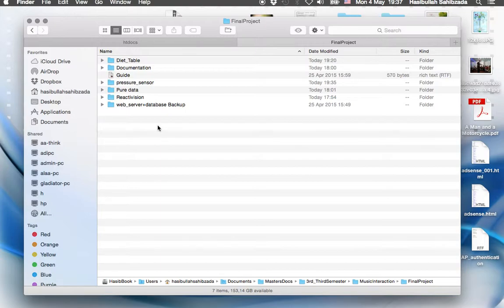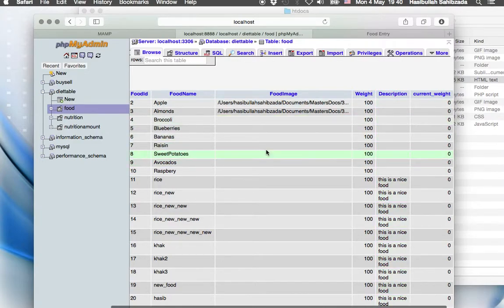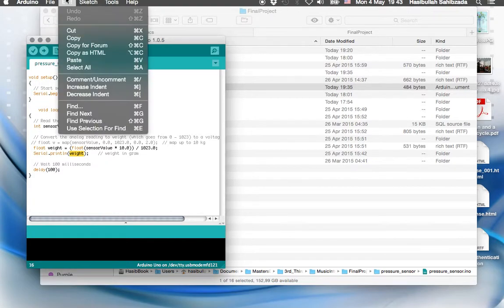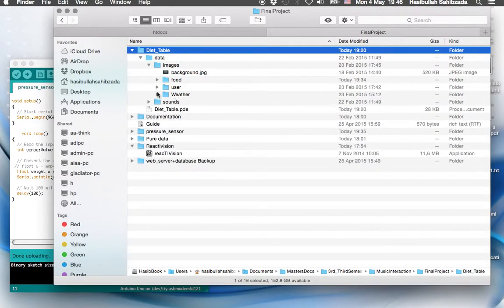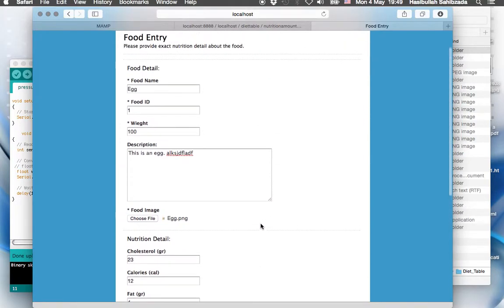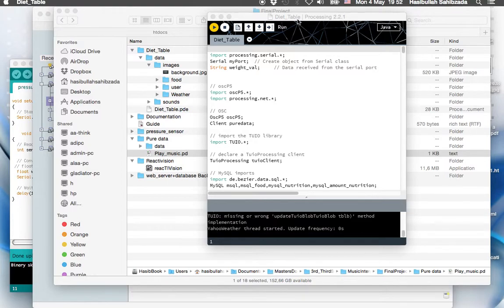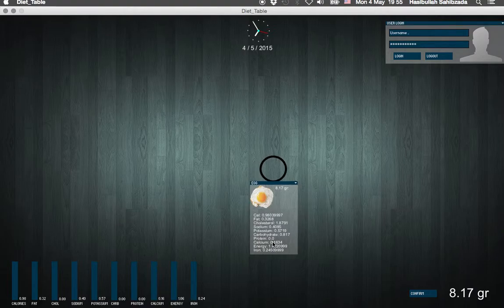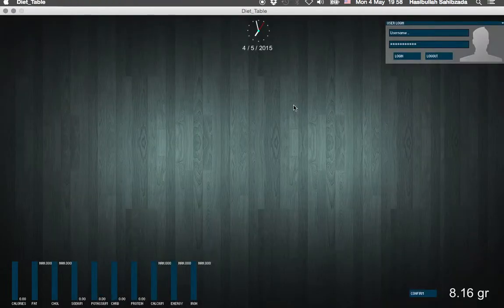DietTable Application Demo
Diet Table is a one semester project,which is a Hardware + Software solution
for Nutrition measurement of foods placed on the top of the table. The solution
is capable to detect food weight, present Nutritions individually for each food
and sum of each food in a chart, plays sounds while food is added,updated or
removed, Additionally it does weather forecast and shows current date and time.